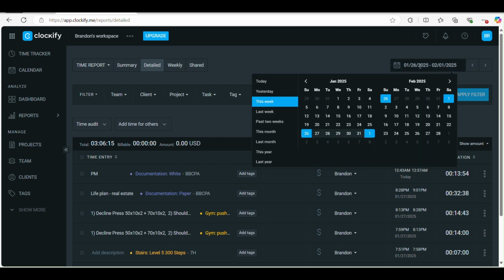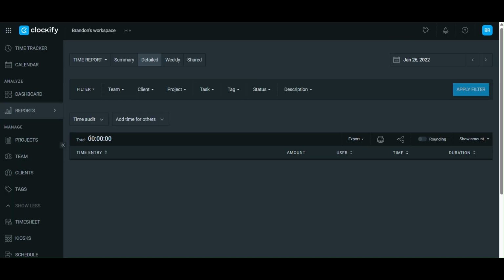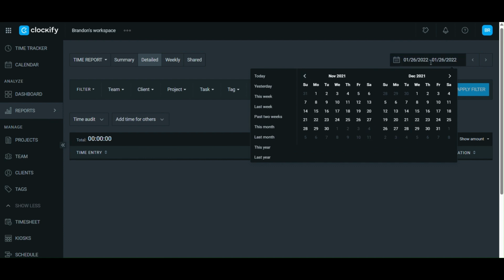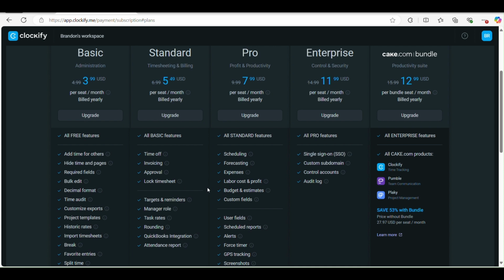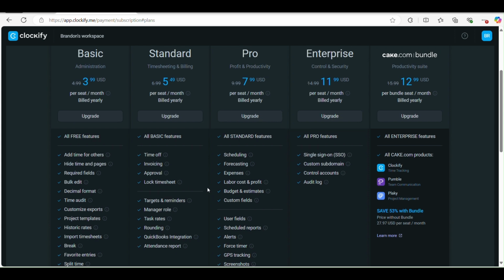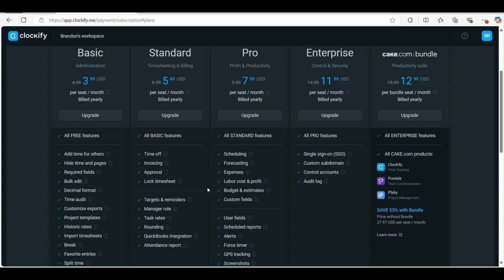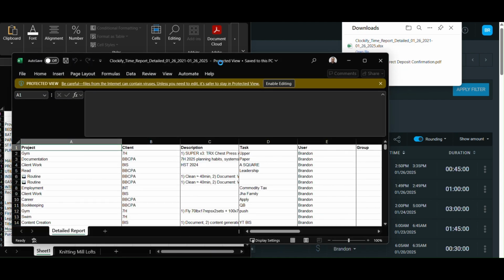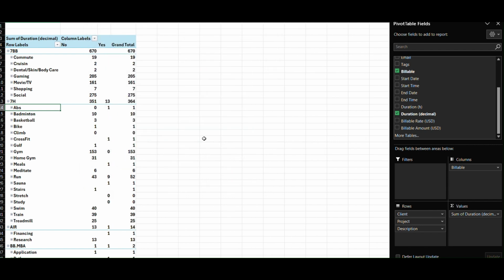Clockify Detailed Reports in Excel – Pivot Table Analysis Step-by-Step!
📊 Want to analyze your Clockify time tracking data like a pro? This step-by-step tutorial will show you how to export detailed reports from Clockify and use Pivot Tables in Excel to break down client hours, project costs, and team productivity. Learn how to:

✅ Import Clockify data into Excel
✅ Build Pivot Tables for deep analysis
✅ Track billable vs. non-billable hours
✅ Identify project trends and inefficiencies

Whether you're a freelancer, business owner, or manager, this data-driven approach will help you make smarter decisions. 🚀